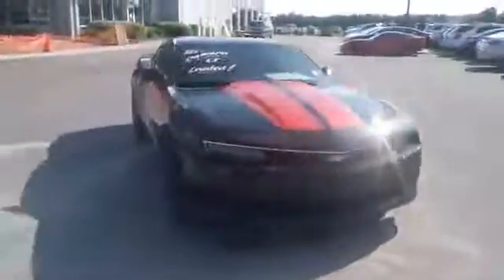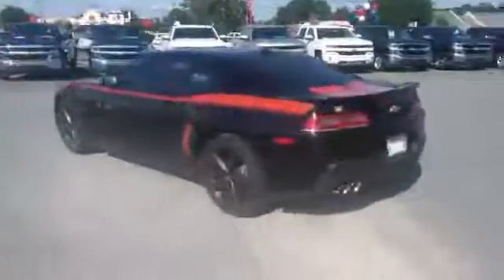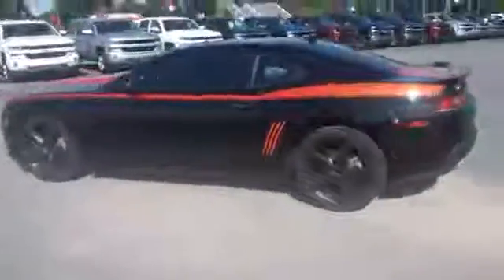Patricia's 2015 Chevrolet Camaro at Rincon Chevrolet!!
Rincon Chevrolet
5480 GA-21
Rincon, GA 31326
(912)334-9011